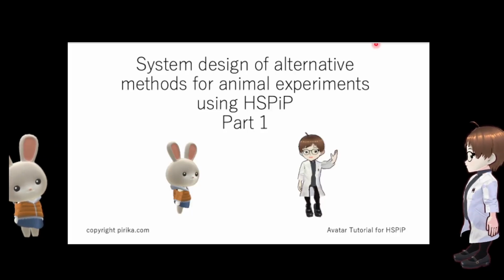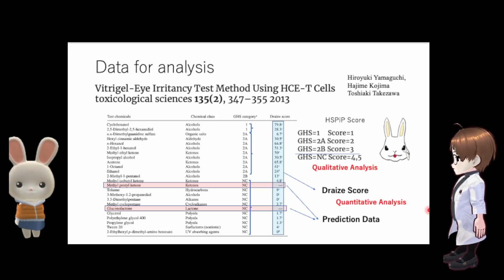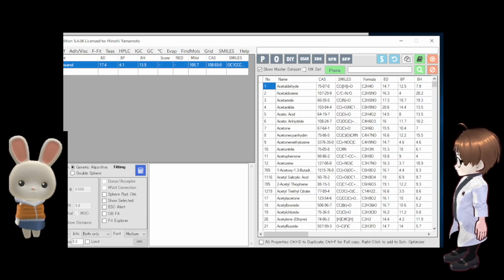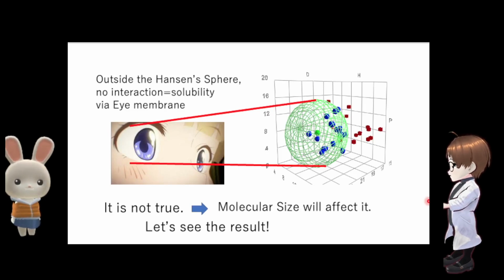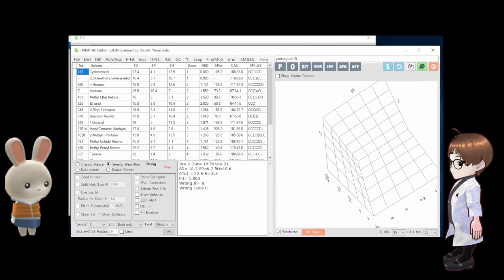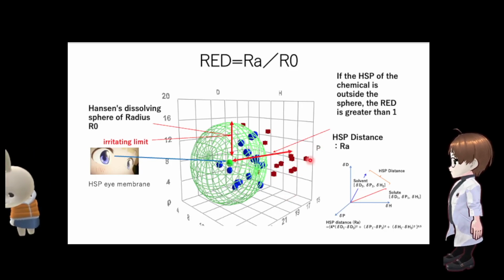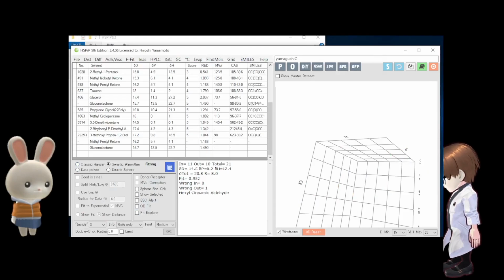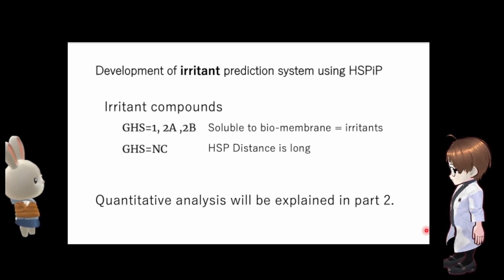System design of alternative methods for animal experiments using HSPiP. part1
Hansen Solubility Parameters (HSP) of compounds irritating to rabbit eyes have similar values.The HSP of the rabbit eye biomembrane can be determined by analyzing the stimulated and non-stimulated compounds. By calculating the HSP distance between the HSP of the rabbit eye and the HSP of the compound, it is possible to judge whether the compound is an irritant or not.
That is, we have built a system to determine if a compound is irritant or not without animal testing.

Part 2 has also been uploaded. part 2 explains the quantitative analysis method.